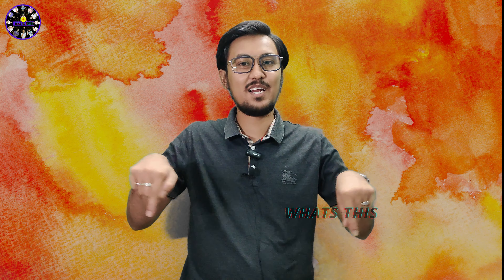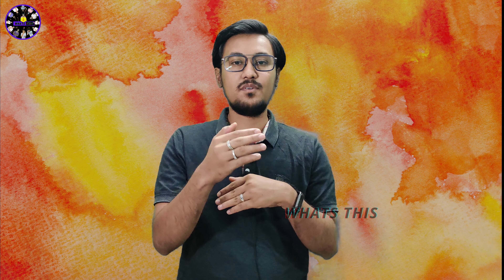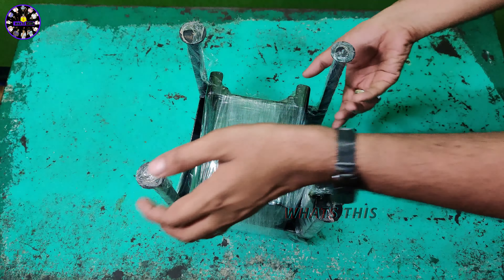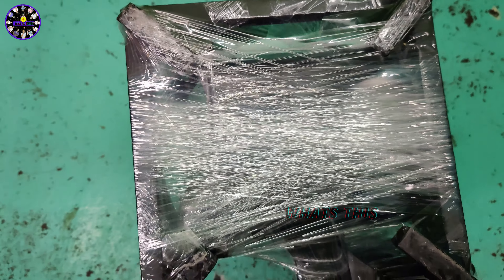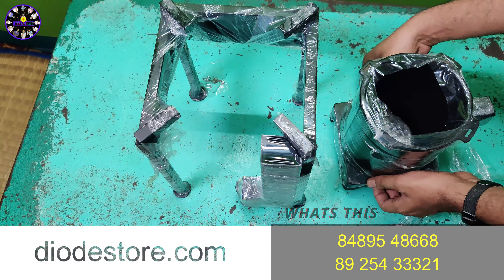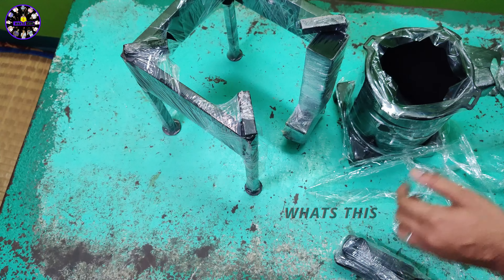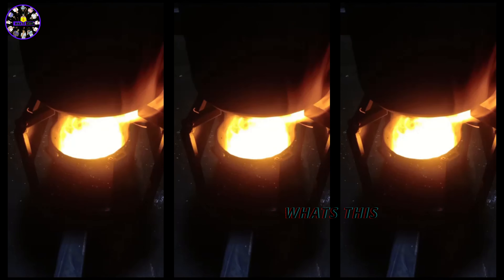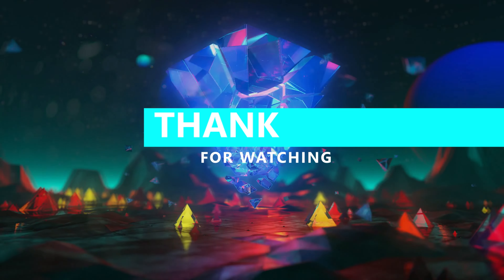Mach Wood Stove For 3.5K | Dedicated Unboxing, Testing and Review | Gasless Woodstove | Whats This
This video explains about how to Mach Wood Stove For 3.5K | Dedicated Unboxing, Testing and Review | Gasless Woodstove | Whats This

Explained by Bala Saravanan as a creator and user I have shared my experiences in this video.

Tell your feedback in comment section or us to personally.

Support us.